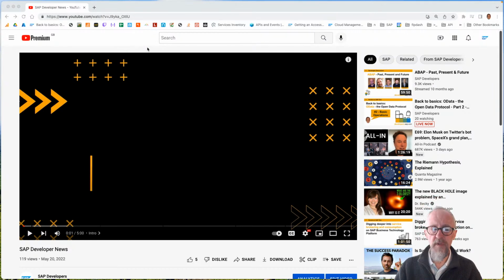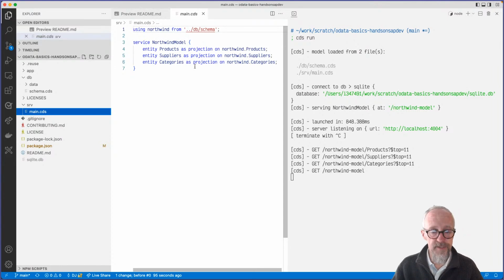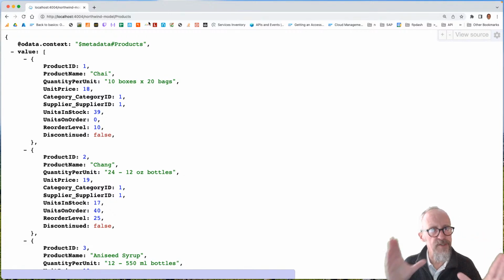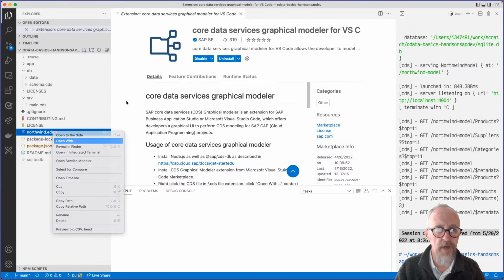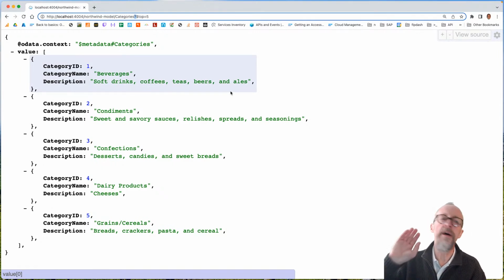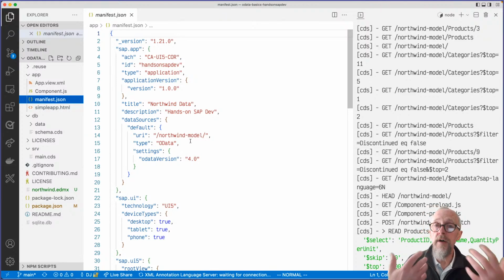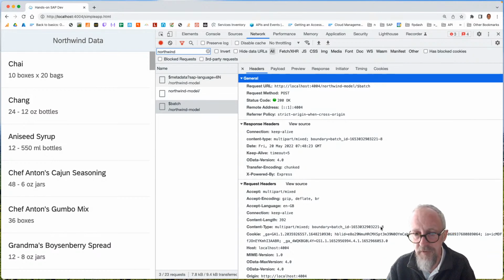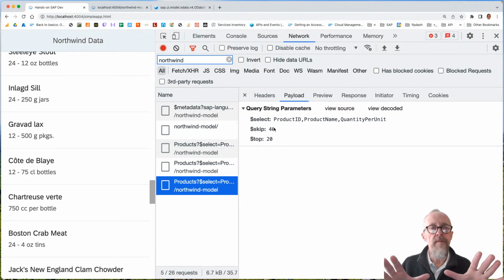Back to basics: OData - the Open Data Protocol - Part 2 - Basic operations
In this live stream on OData we looked at some basic operations. See the Chapters section below to see what was covered. Head over to our discussion thread on OData

Topics:
OData, GraphQL, CDS, CAP, Northwind, UI5

Chapters:
00:00 Welcome and introduction
03:25 Picking up where we left off with the repository
08:20 Looking at the Products entityset in our service
12:00 Examining some of the metadata document content details
18:40 Understanding the difference and relationship between an entity and entityset
21:50 Showing the JSON viewer extension I use in Chrome
24:10 A digression where I completely fail to choose the right VS Code extension to install and eventually get help from the chat as to which one is the right one
31:40 Finally getting the right extension installed (the OData CSDL Modeler) to see a great graphical representation of OData metadata
33:25  How to specify the key of an entity to get a single entity, old and new style
34:20 The five OData operations - Create, Read, Update, Delete and Query (CRUD+Q), and the difference between Read and Query
35:30 Looking at our first OData system query options, starting with $top
37:50 A great conversation in the chat about what OData version to use with UI5 freestyle apps
39:40 A brief first look at the $filter system query option, with a simple example
41:45 Starting to take a look at what the OData Model control in UI5 does for us
42:50 A quick explanation of the OData bindings in the XML View and how they work
44:25 Seeing how the OData service is connected to the app in the manifest.json file
47:35 Digging deeper to understand what's going on behind the curtain, via the Chrome Developer Tools
48:15 Examining each of the first two OData calls, a GET request for the $metadata and a HEAD request for CSRF token purposes
51:10 Staring hard at the $batch request, what it is, why it exists, and what's inside it
55:55 Turning off the bundling of requests with $batch, by changing the value of the groupId to $direct
57:15 Reloading the app and seeing the OData query operation as a "first class" HTTP request
57:30 Examining the query string parameters, which contain three OData system query options $select, $skip and $top
58:50 A quick use of $count to request a metadata property in the response showing the count of entities returned
1:00:20 A very brief look at the growing feature of the sap.m.List control and what it does to the OData operations performed (chunk default size of 20 from the sap.m.ListBase's growingThreshold property)